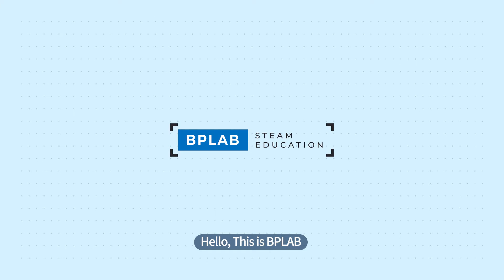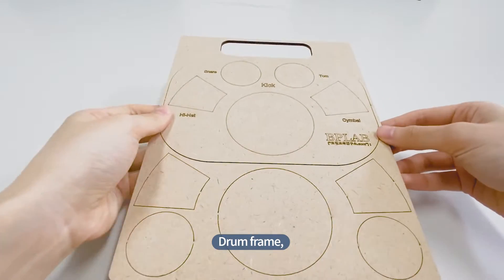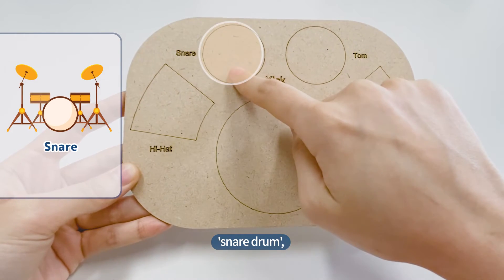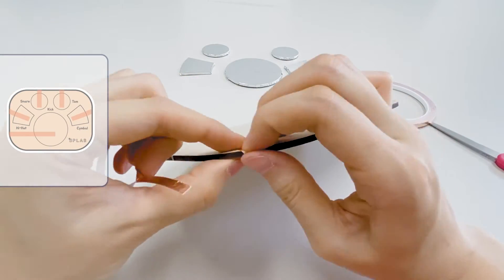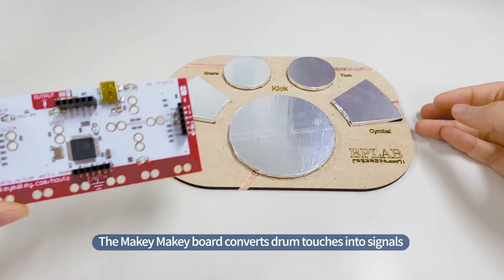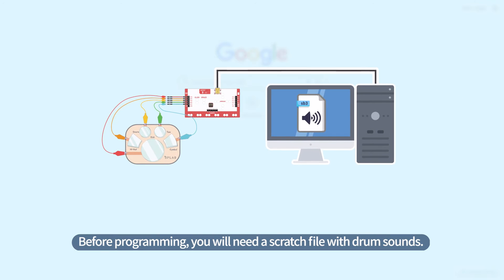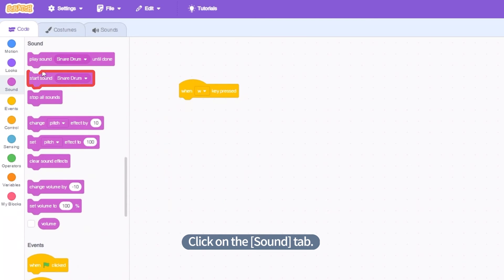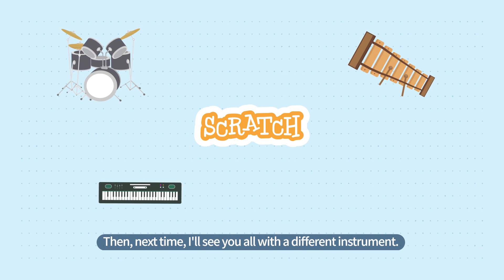Makey Makey Drum A kit for Everyone -with Scratch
Hello, We are BPLAB.

Today, we will create a basic drum using MakeyMakey.
This process is very easy and can be followed by anyone.

Step 1 - Attach copper tape and aluminum tape to the wooden drum.
Step 2 - Connect the drum to Makey Makey with alligator clips.
Step 3 - Code drum sounds using Scratch.

※ Here's a link for a purchase
※ Here's a link for a guide.